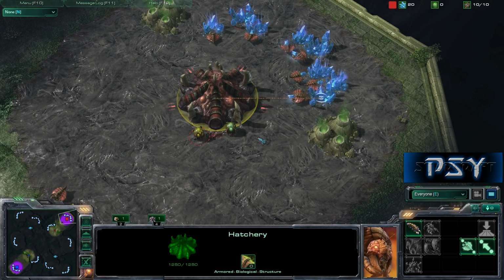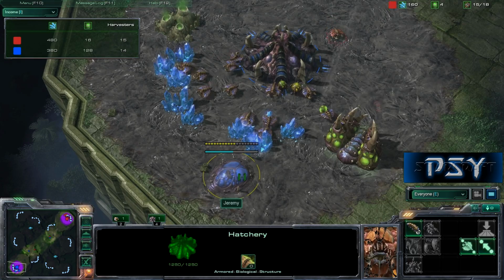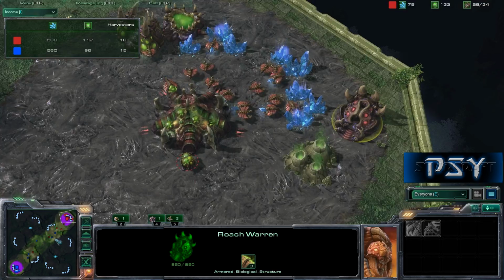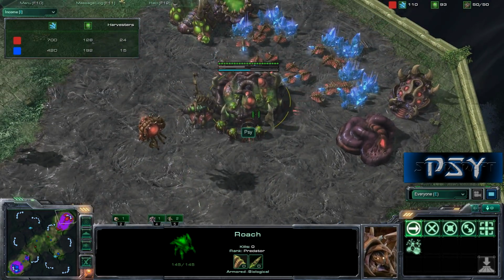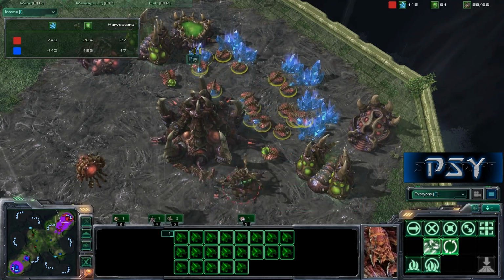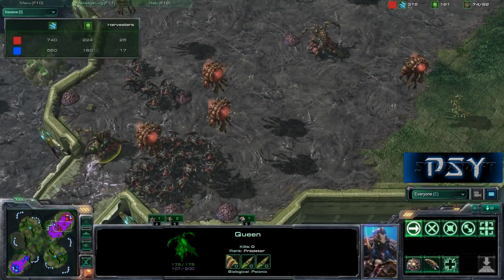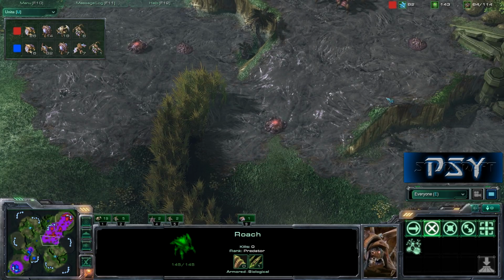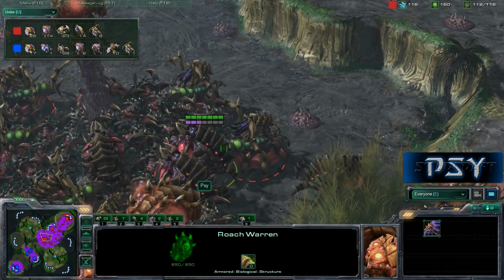SC2 HD #84 p1/1 PsY[Z] vs Jeremy[Z]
Last single parter for a while, I promise. Sorry about the short matches. Come this weekend, I'll have a hardcoreXXXXXXXX session and get you some good games.

Also, I might leave my job :)